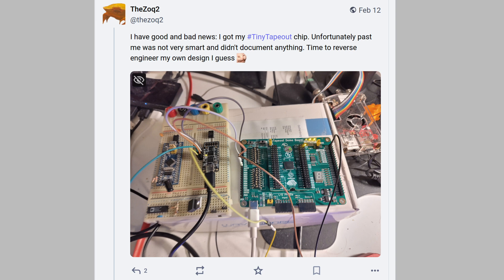Frans made a Tiny Custom FPGA on Tiny Tapeout 2!